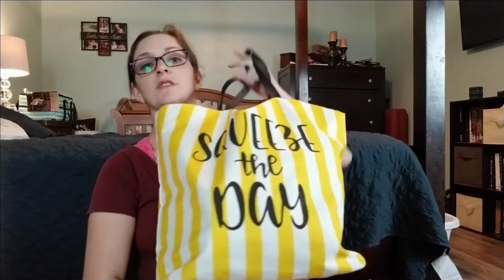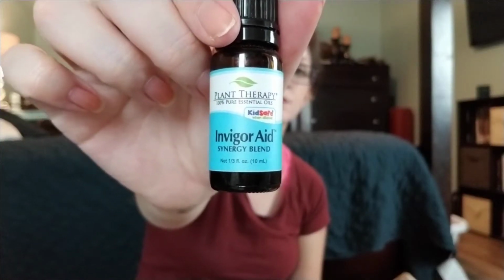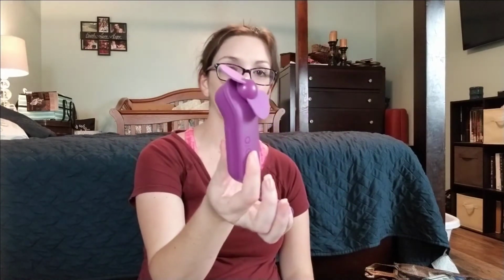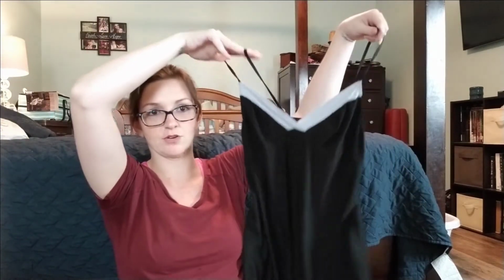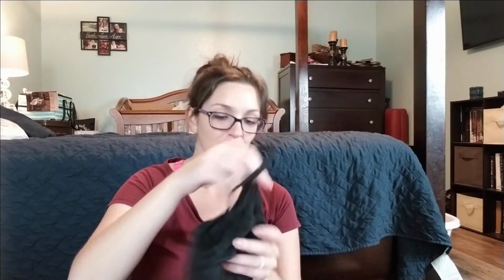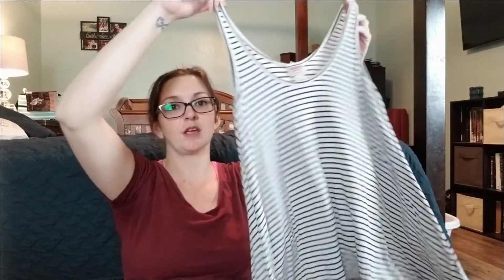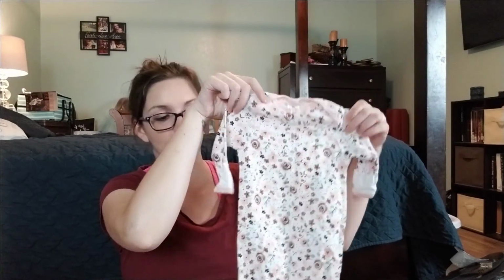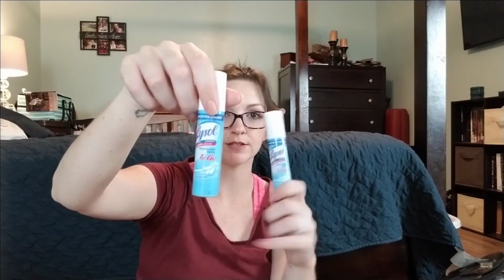What is in my hospital bag | Better late than never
I'm sorry this is going up so late, guys!! Newborn days are kind of a haze! Lol! And in my sleep deprived state, I flipped my captions and did fix it before finishing editing. Sorry again! Evelynn's birth story will be up in the next couple of weeks! :)